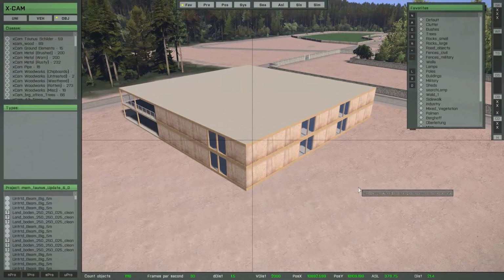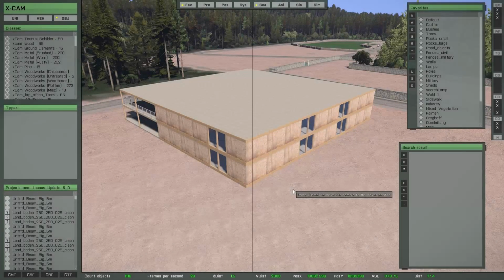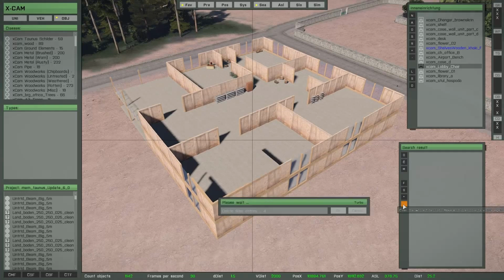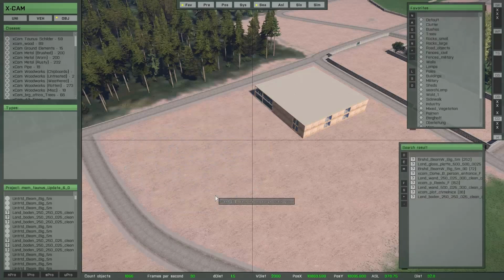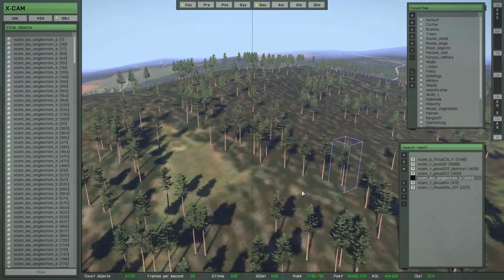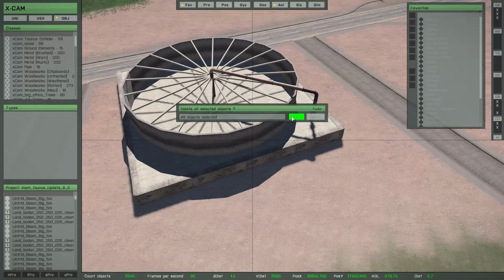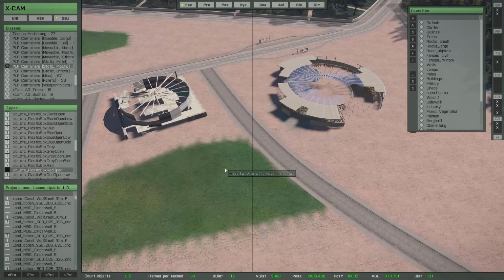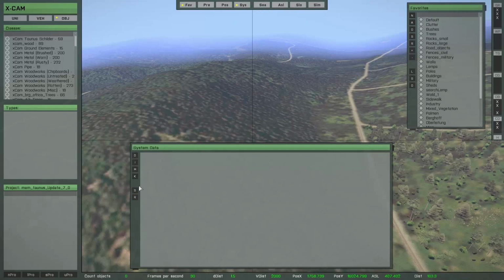X-Cam Update 1.2 Tutorial part 2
Content:
- Various hide functions
- Restore function